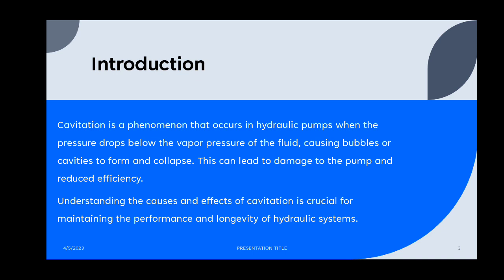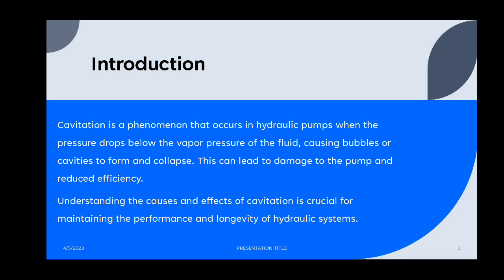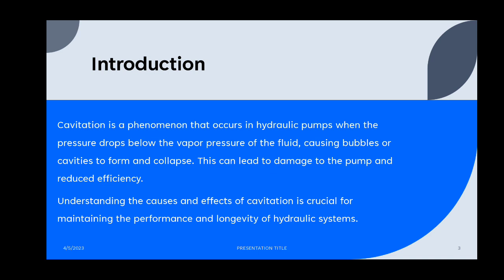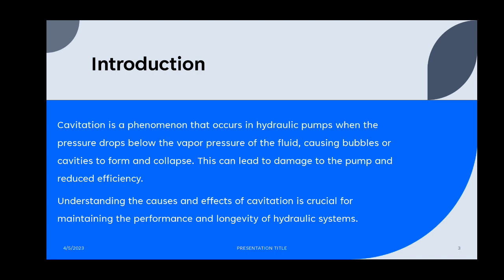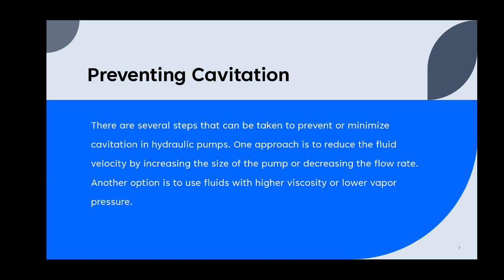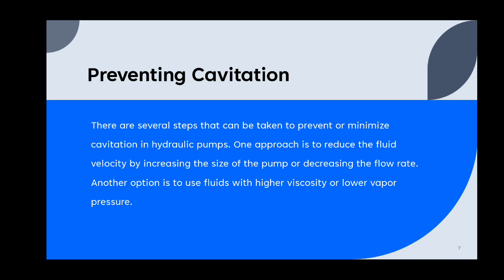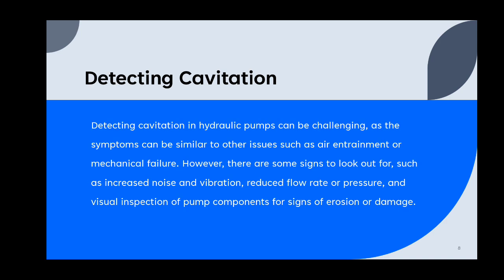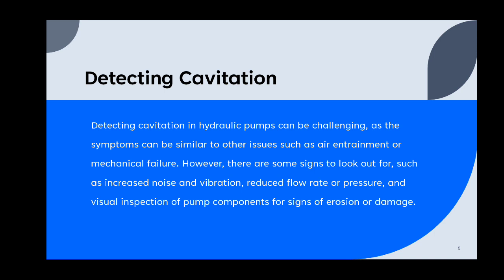Cavitation on Hydraulic Pumps